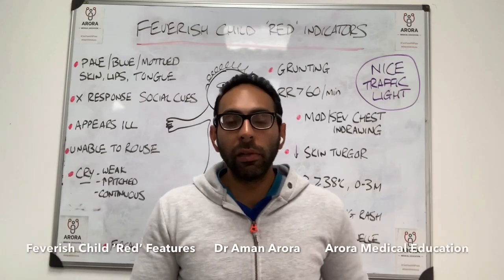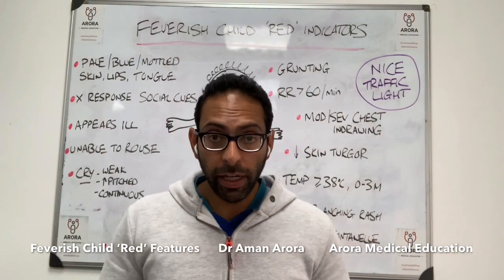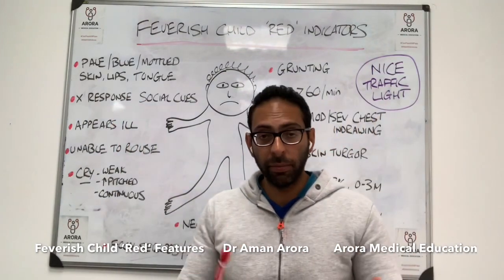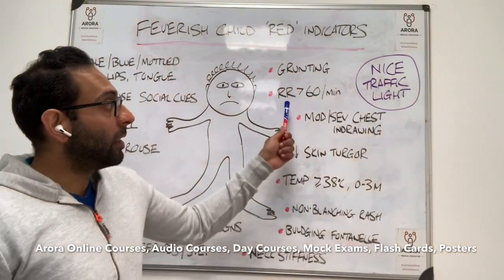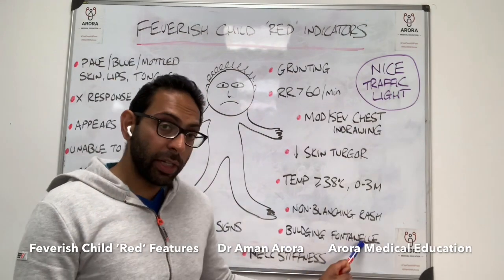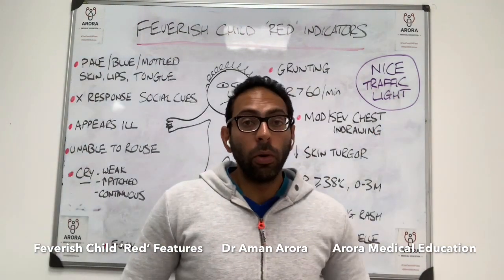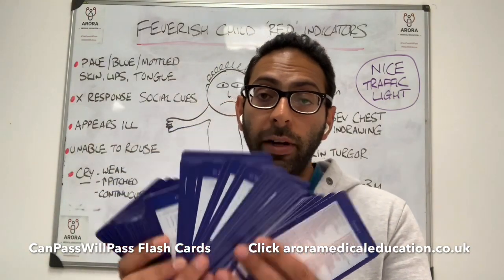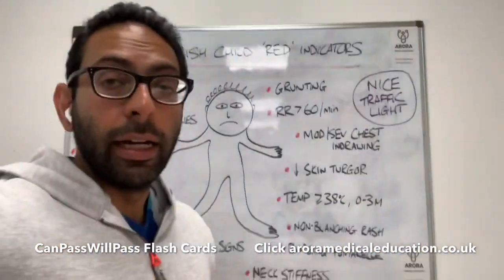‘Red’ clinical features in a feverish child exam case - in 180 seconds